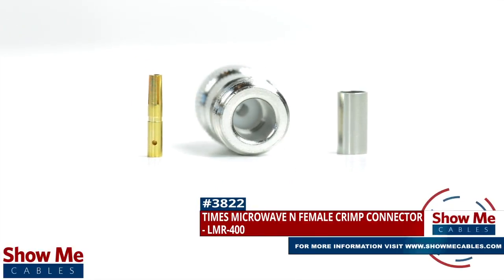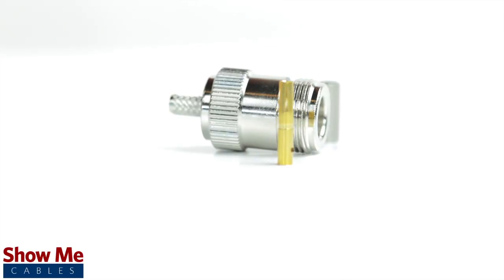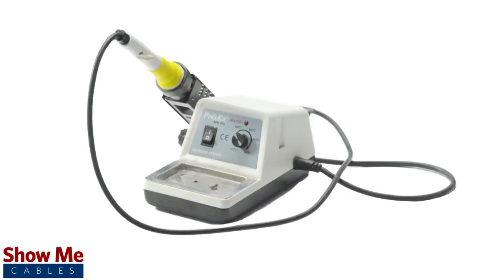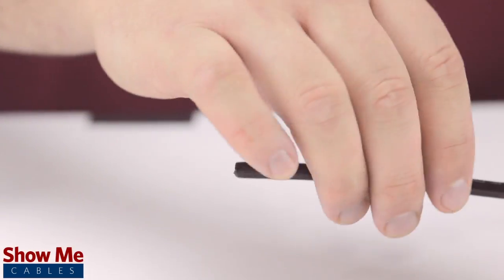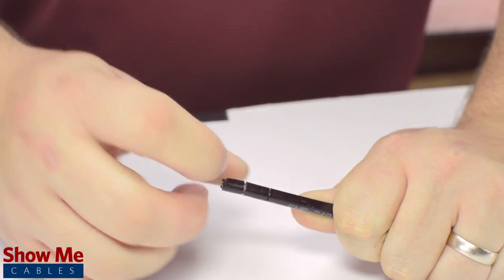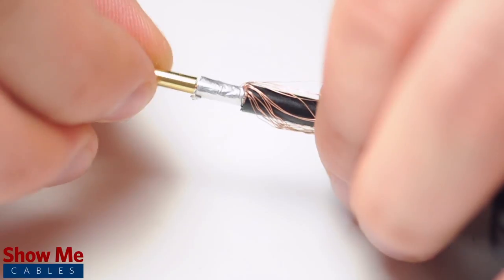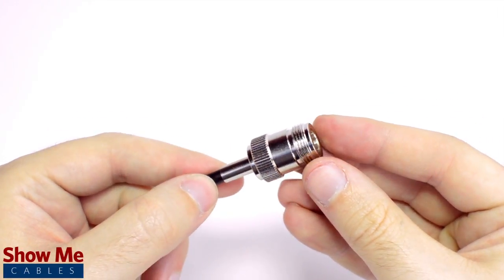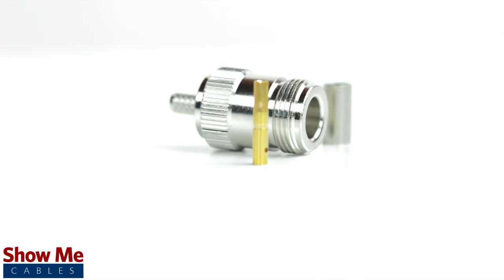Times Microwave N Female Crimp Connector For LMR-400 - Perfect For DIY Installs!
Our Times Microwave N Female connectors for LMR-400 will provide a simple solution for your wiring needs.

Congratulations, you have successfully installed the N-type connector.